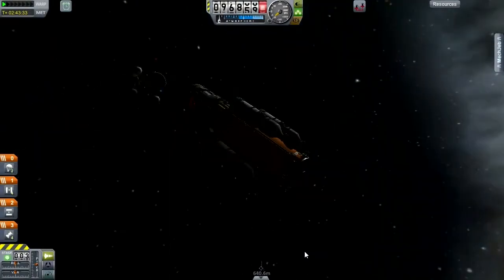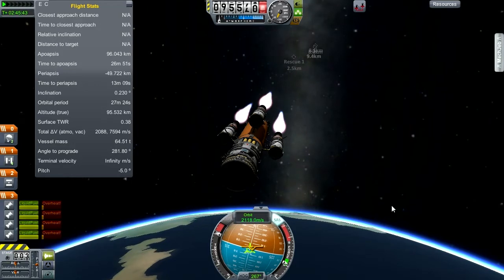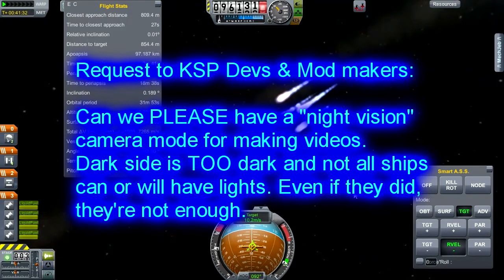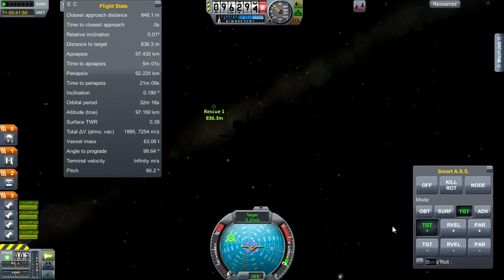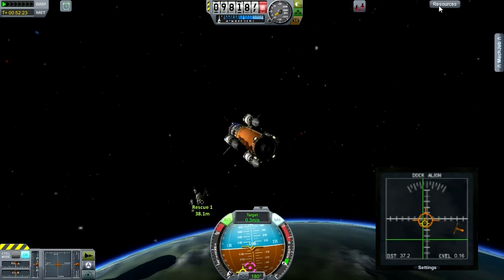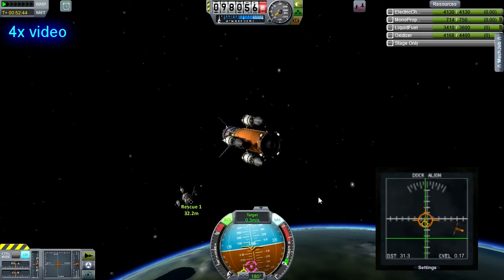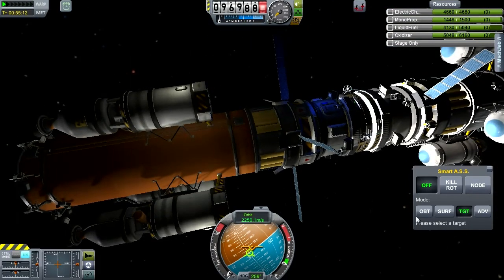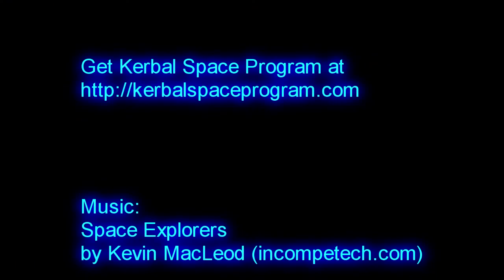E-015- From Difficult To Ridiculous - Kerbal Space Program Season 4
Ok, this whole mess is getting ridiculous in the extreme.  However I've figured out where the problem is and will be making changes for the next attempt.

In-game background music